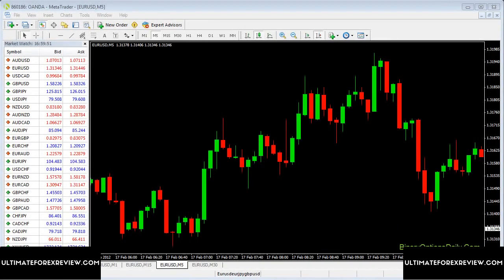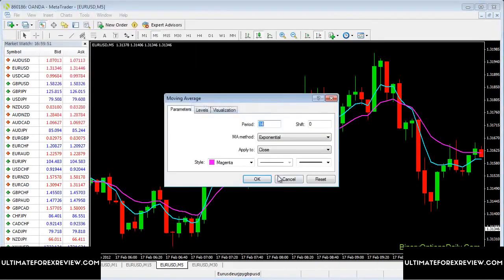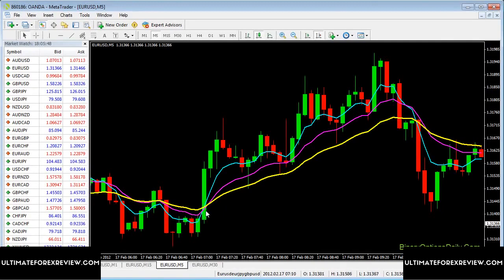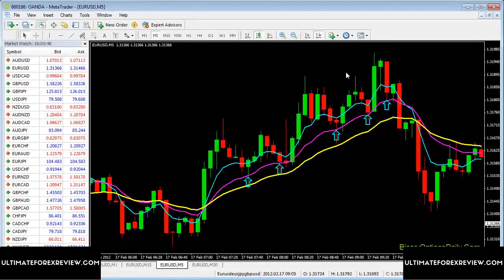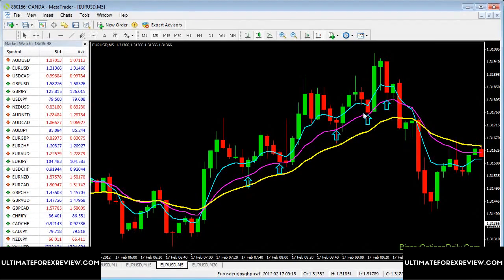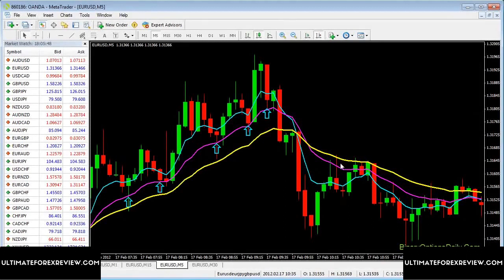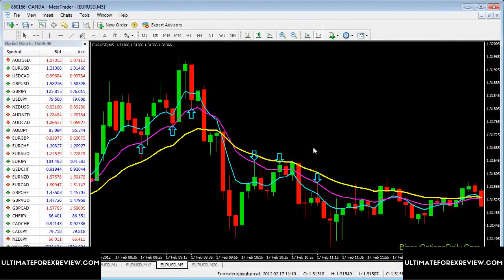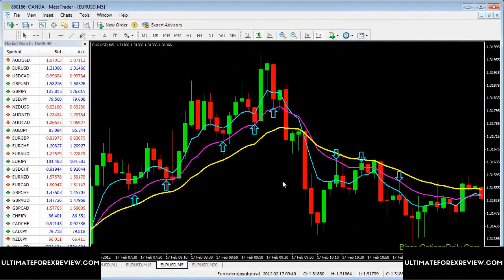Estratégia de arco íris de média móvel exponencial de opções binárias